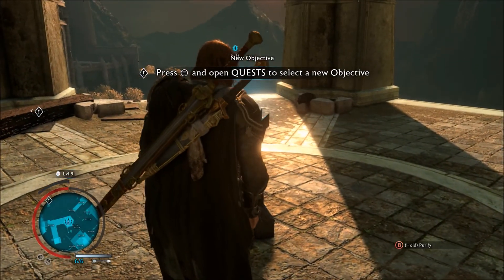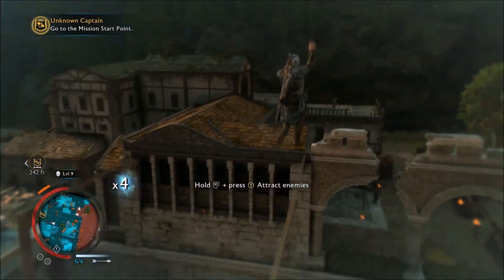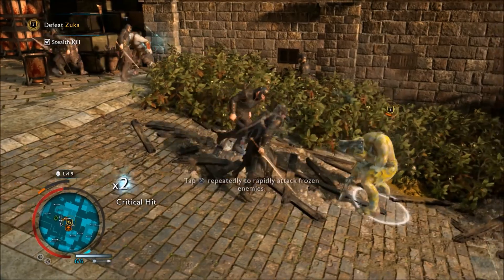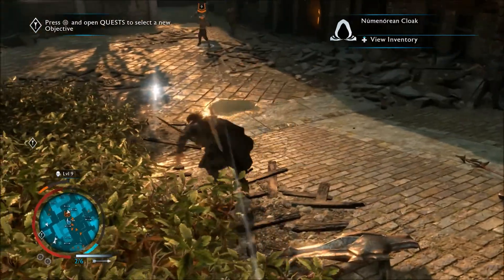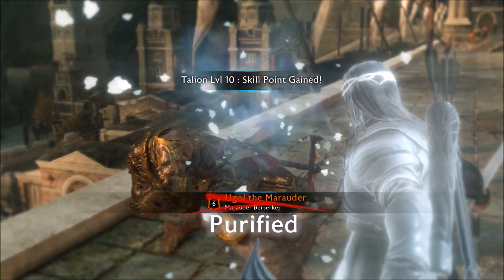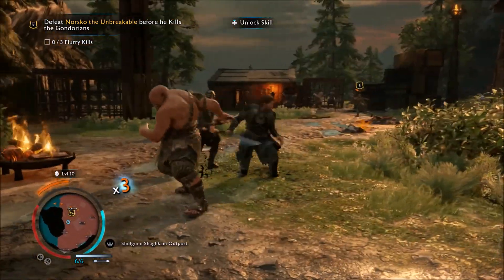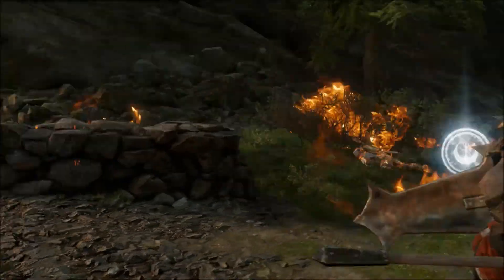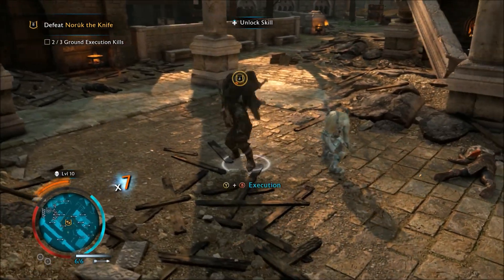Shadow of War | Impressions | How to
I just wanted to highlight more of this game as it has been released! Some info on the Nemesis System, Loot Crates, Gear, Gems, Skills and Upgrades! I love this game and if you haven't played either Shadow Of Mordor or Shadow Of War I highly recommend them both!

Thanks to my wife for putting together the thumbnail!